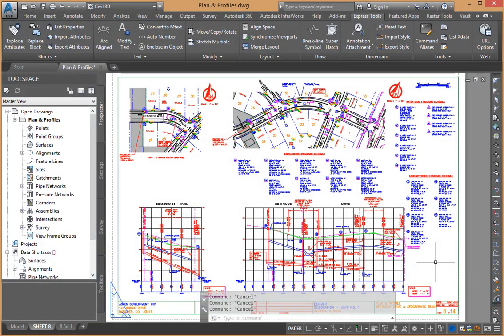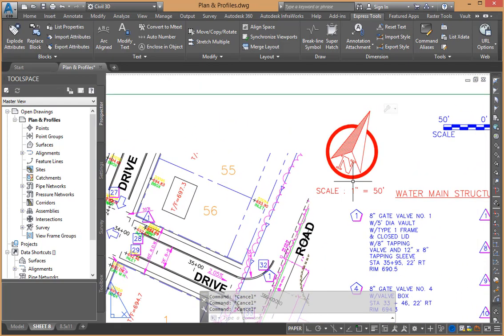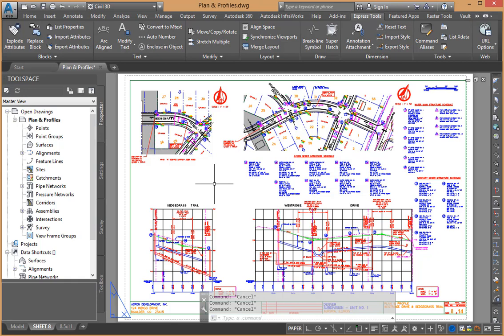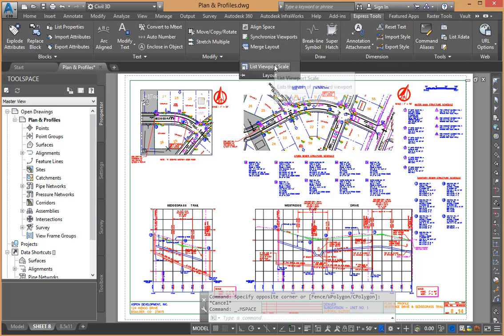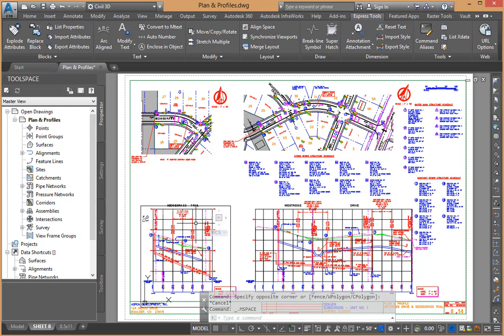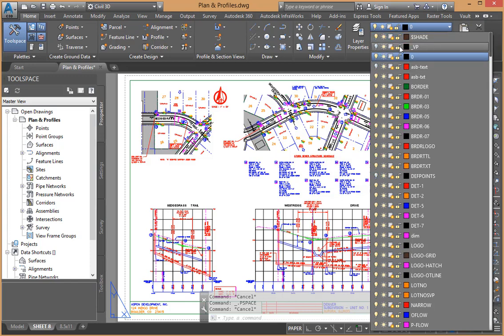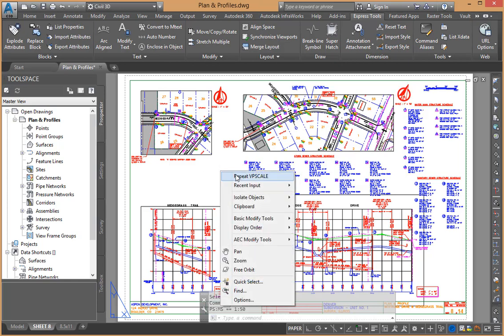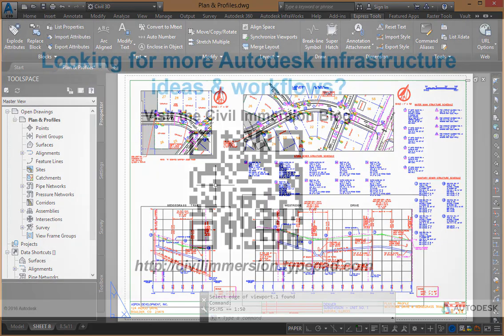How to quickly find the Plot Scale on a Civil 3D Layout Viewport.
In this (3 min) video, I show how to quickly determine the plot scale of a Layout Viewport using the VPSCALE tool.  This tool will work with all AutoCAD based applications that include the Express Tools.